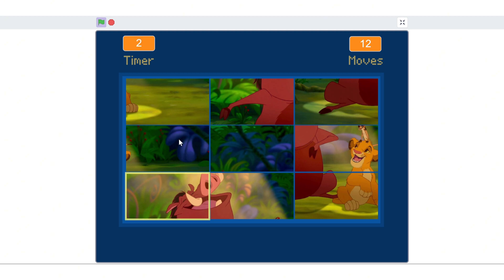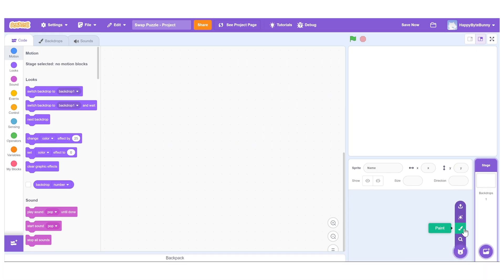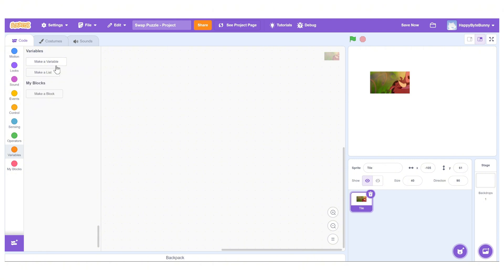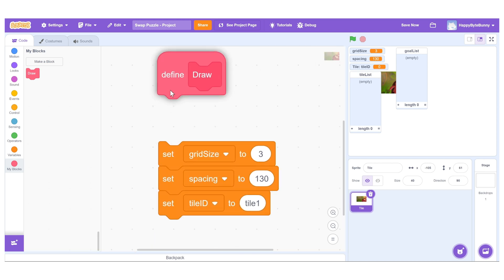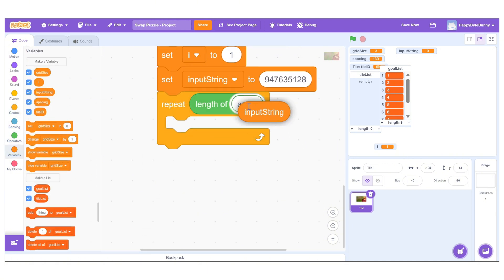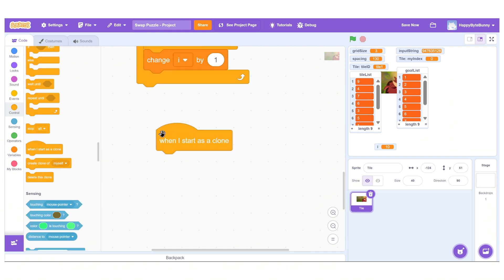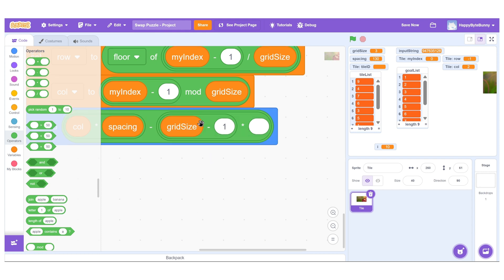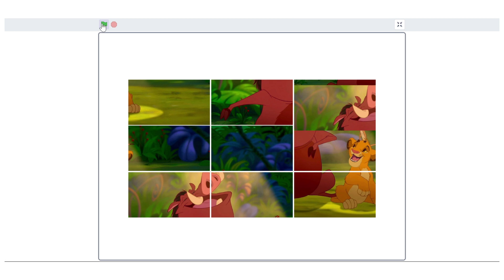How to Make a Puzzle Game in Scratch (Part 1/4) – Grid & Tile Setup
Ready to build your first Scratch puzzle game? In this tutorial series, you'll learn how to make a complete sliding puzzle game from start to finish. In Part 1, we set up the grid and slice our image into tiles!

⏰ TIMESTAMPS ⏰
0:00 - Intro & Final Game Demo
0:52 -  Slicing Your Image into Tiles
1:35 - Project Setup & Variables
3:46 - Programming the Grid with Clones

In Part 1 of this series, you will learn how to set up your sliding puzzle game in Scratch. We begin with slicing your image into nine tiles, creating a tile sprite, and programming clone logic to arrange a 3×3 grid dynamically. We also configure critical variables including gridSize, spacing, tileList, and goalList. By the end of this episode, your game will display a fully randomized tile grid ready for interaction.